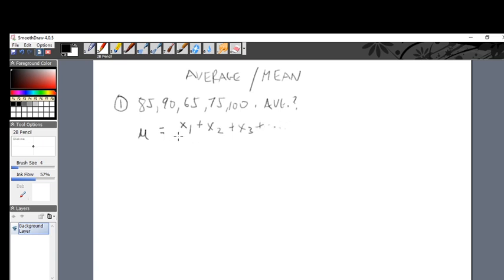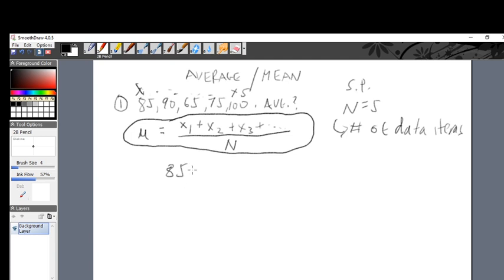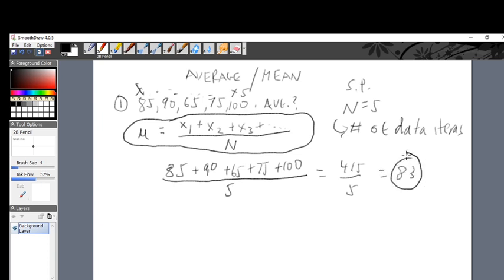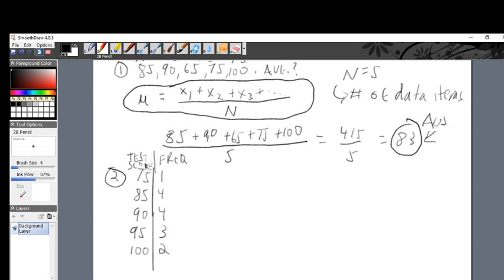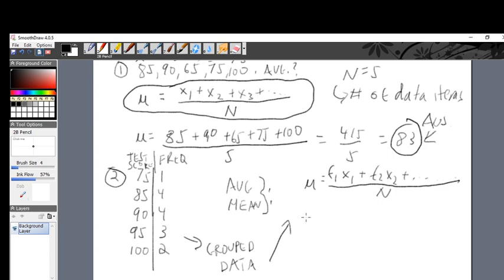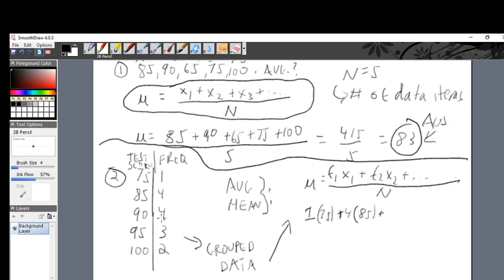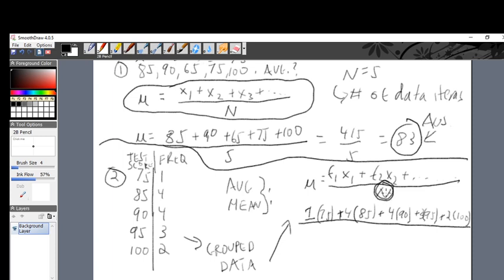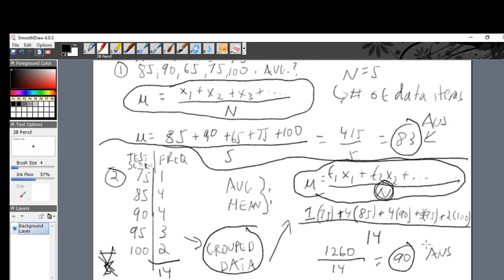M108 SP' 21 VID 38 mean avg